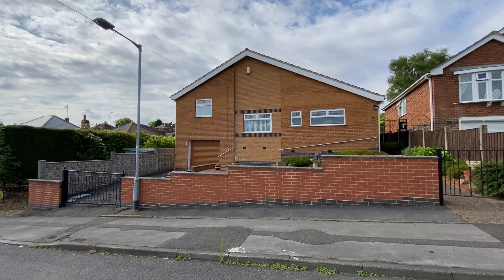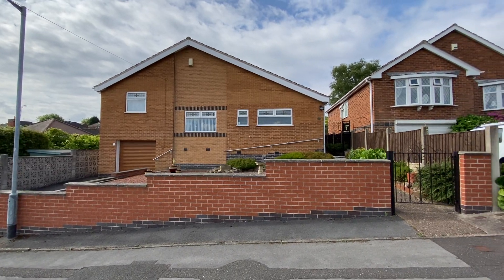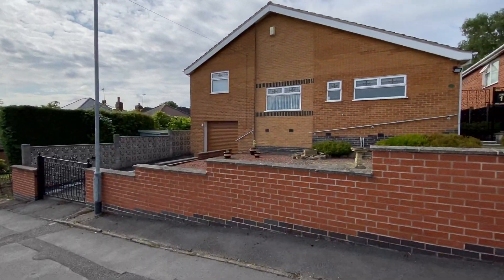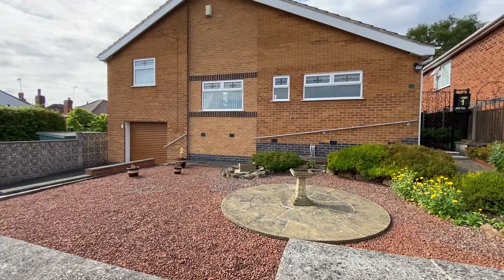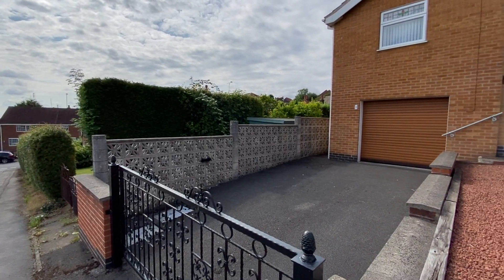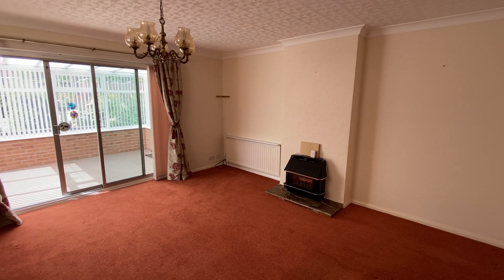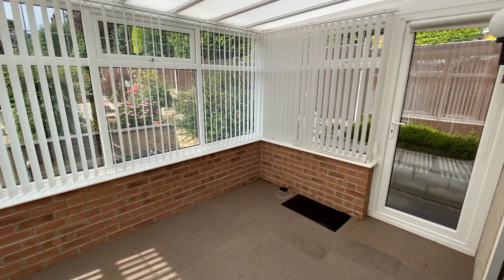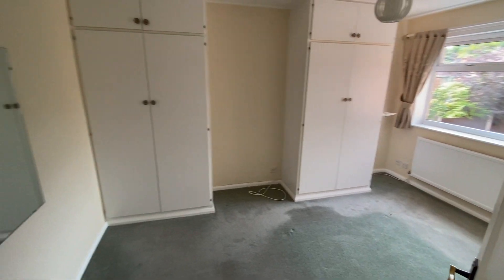Video Tour - Middle Avenue